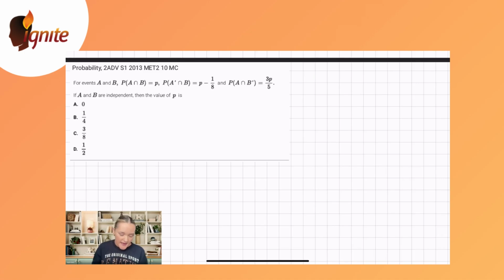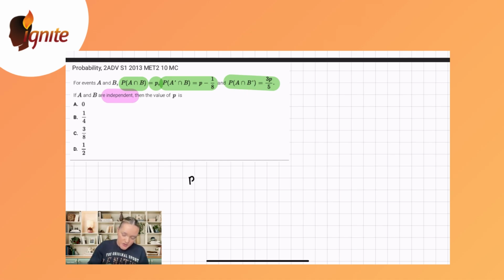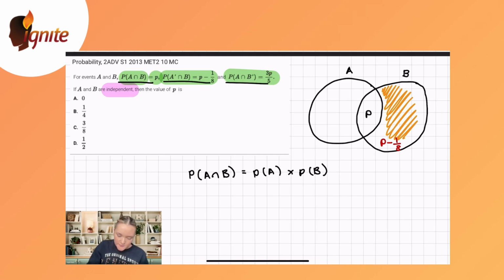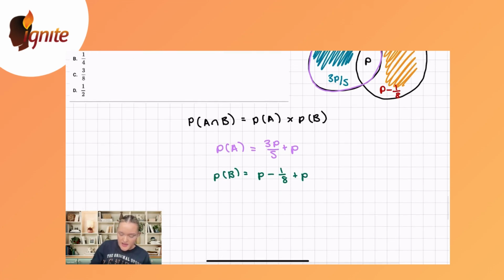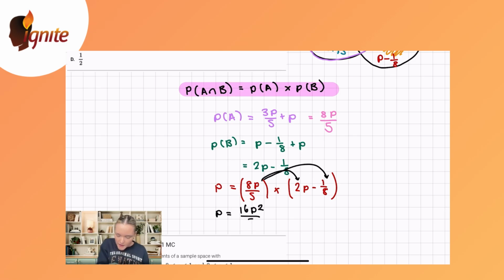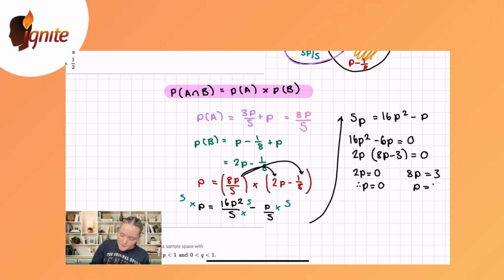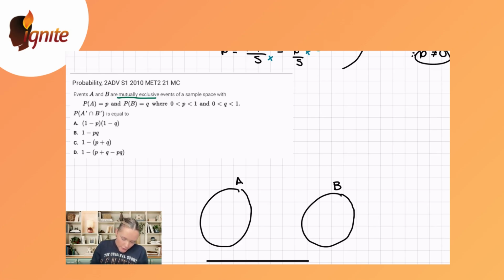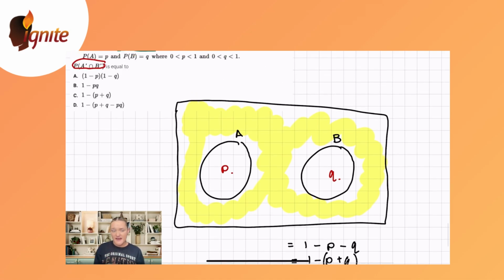Probability: Independent and Mutually Exclusive Events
These questions will definitely pop up in your Trials and HSC. Remember, you need to know the difference between independent and mutually exclusive events and here, Kayla D will walk you through it with examples!